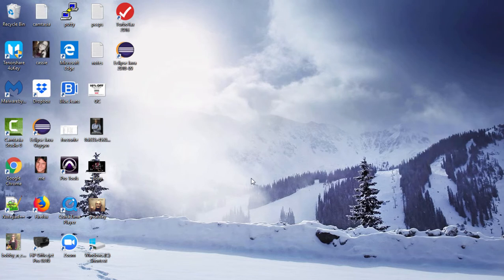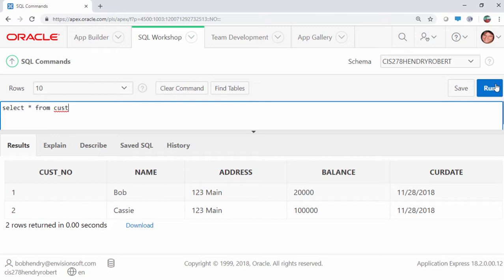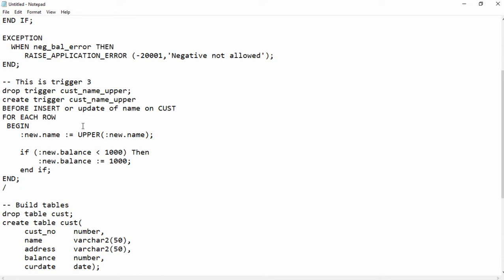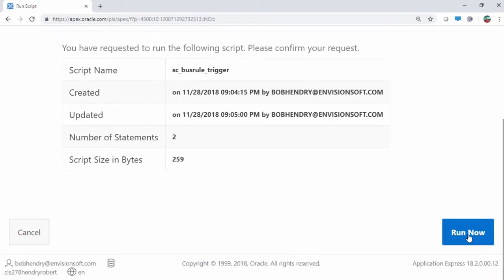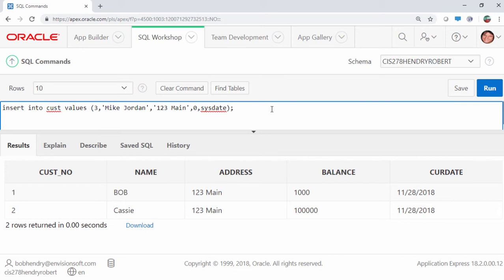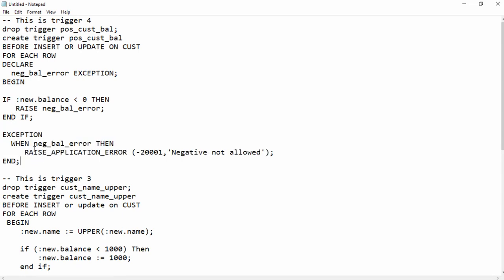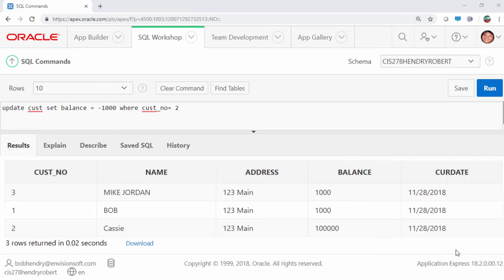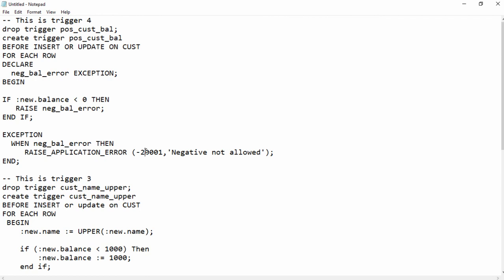CIS278 2019 10 16